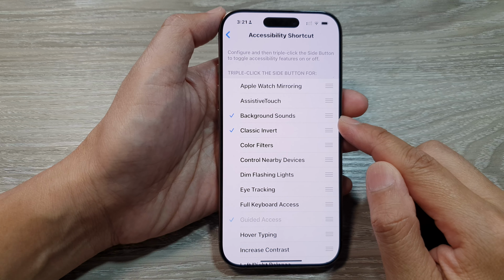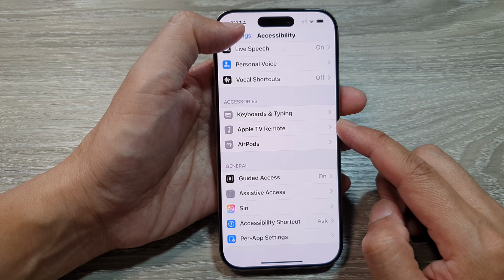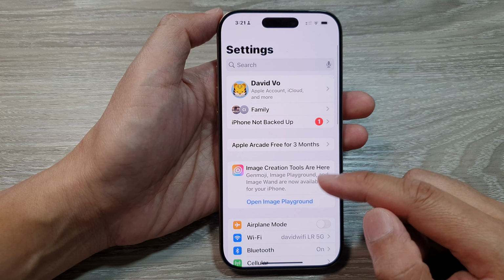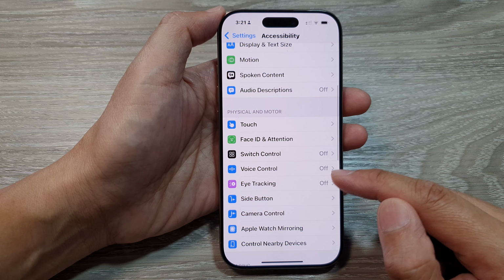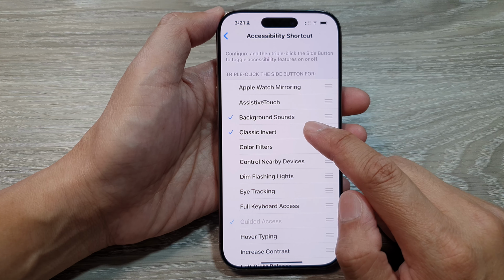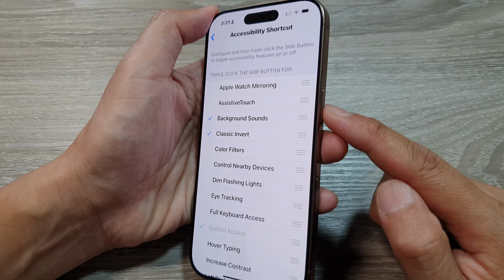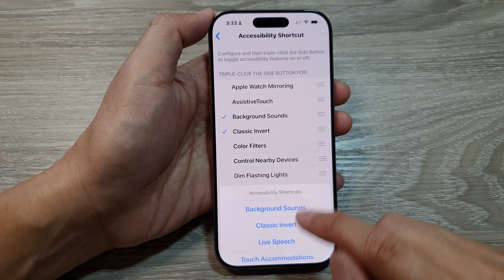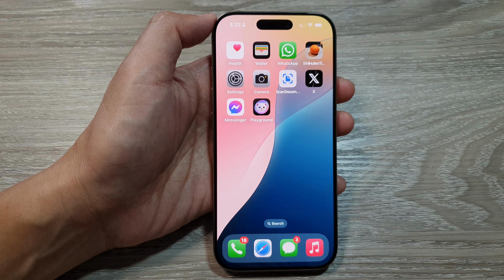iPhone 16/16 Pro Max: How to Add/Remove Background Sounds To Accessibility Shortcut Menu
Learn how to add or remove the Background Sounds feature to your Accessibility Shortcut menu on iPhone. This tutorial will guide you through the steps to easily toggle background sounds on or off, helping you enhance focus or reduce distractions.